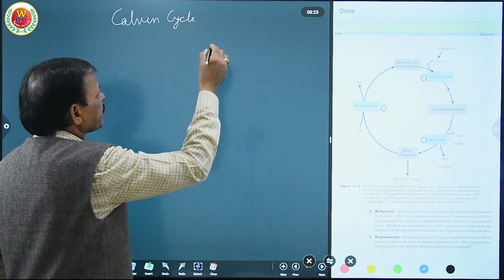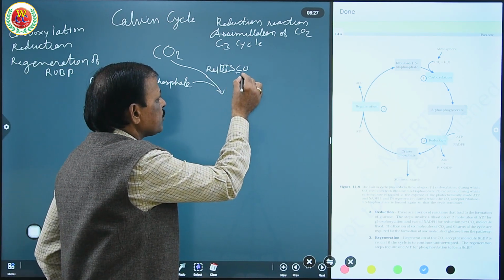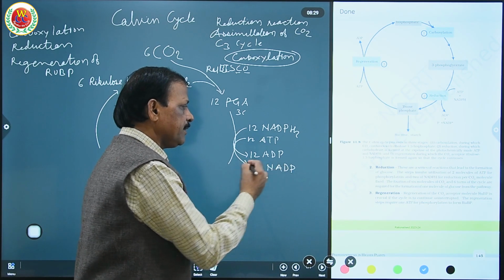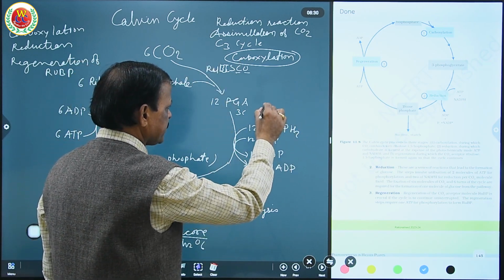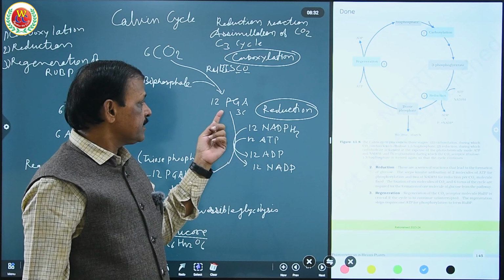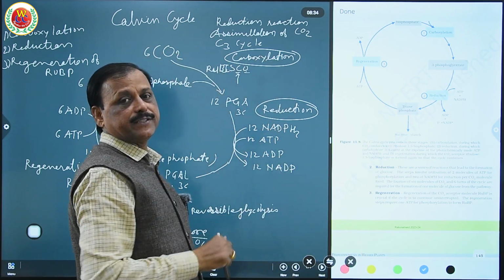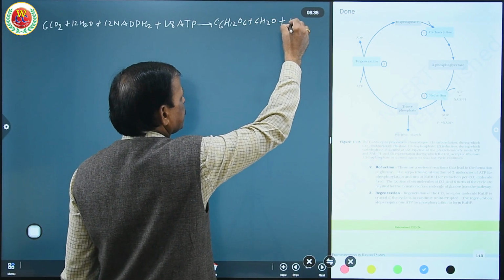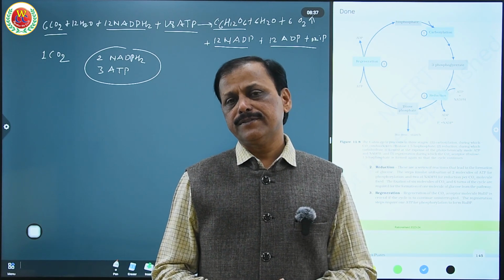Class 11th | Chapter 13 | Photosynthesis in Higher Plants | Calvin Cycle | NEET 2024 Biology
Question to be ask in board exam are as follows
Q. What is Calvin cycle ? Explain it with schematic flow chart.     5 Marks
Q. What Hatch and Slack cycle ? Explain it with schematic flow chart.   5 Marks
                                               Or
Q. What is photorespiration ? Explain how it is overcome by C4  plants ?   5 Marks
 Q. Draw schematic flow chart of C
Q. Distinguish between C3 and C4 plants.   3 Marks
Q. Draw schematic flow chart of C3  /  C4  cycle.
Q. What is Kraunz anatomy ? Explain it’s role in Hatch and Slack pathway.  3 Marks